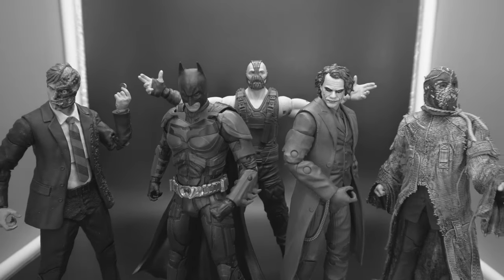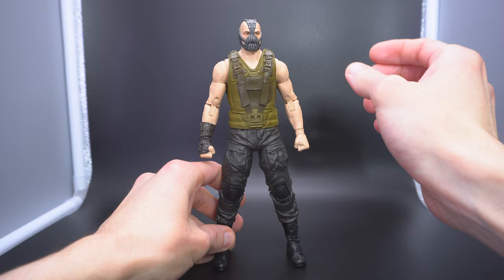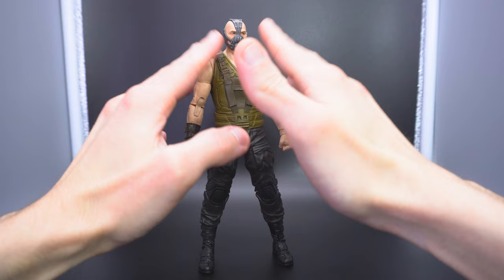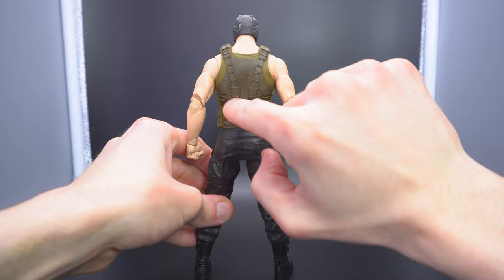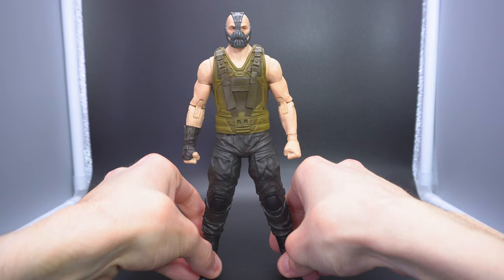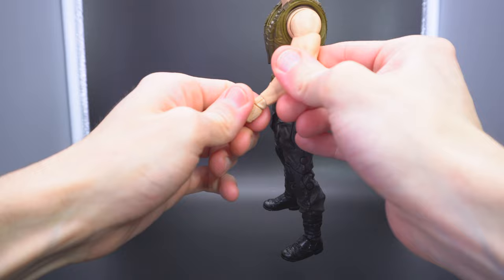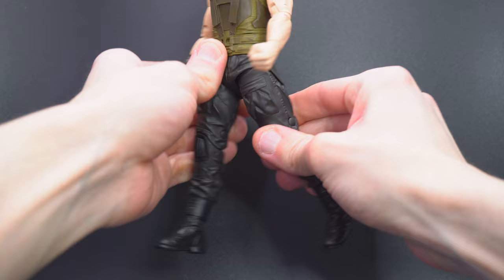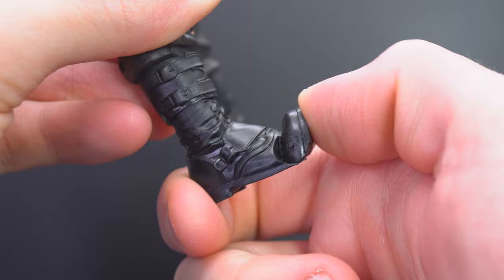ANGRY RANT: The McFarlane Dark Knight Trilogy wave was RUSHED!!!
Wrapping up what's likely going to be the most controversial DC Multiverse wave of the year, my review of the BAF Bane McFarlane figure finally come to light. Why did it take so long, you might ask? Ohh, get ready for an angry tirade explaining so.

AMAZON
Two Face

Equipment I Use:
Elgato Capture Card
HyperX Cloud II Headset